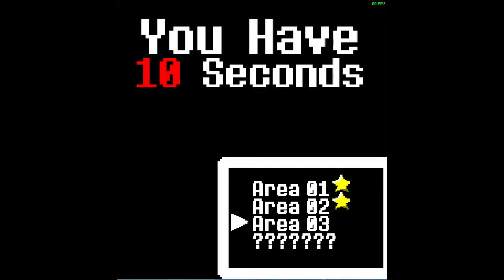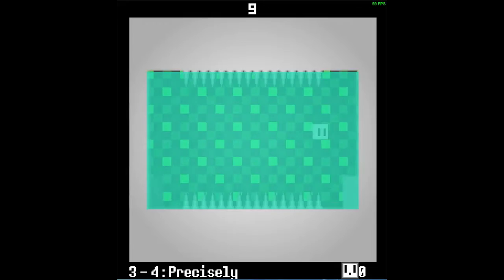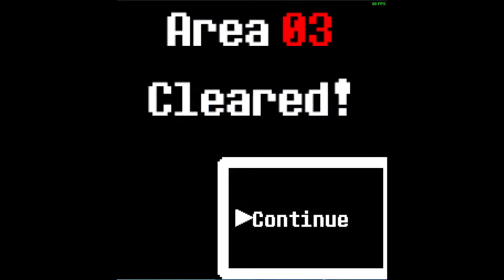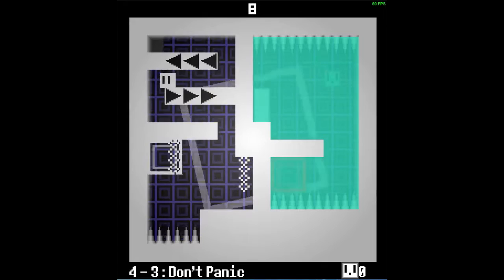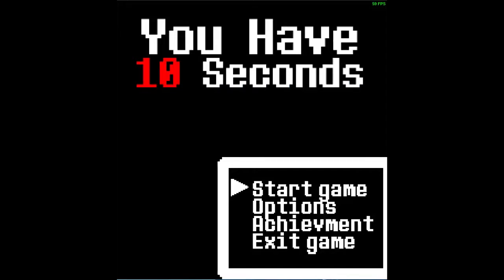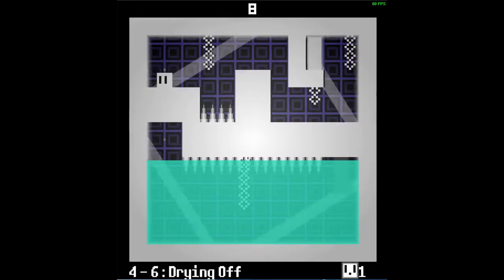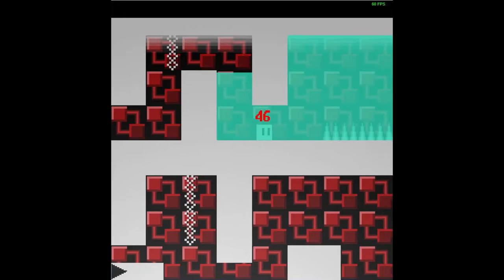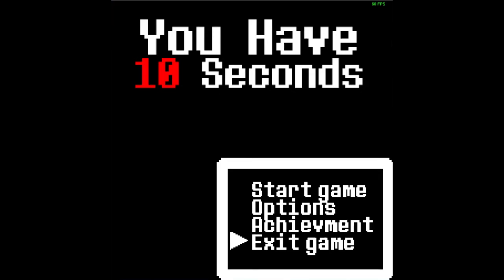Its All Over?! | You Have 10 Seconds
Its All Over?! Did we finally complete You have 10 Seconds?!!!

If you enjoyed the video, leave a like, if you want to see more upcoming video's please Subscribe, and don't forget to Comment what you thought of the video and what you think i could improve on.